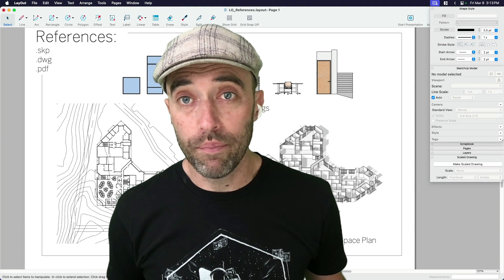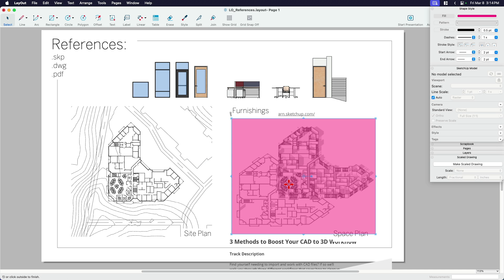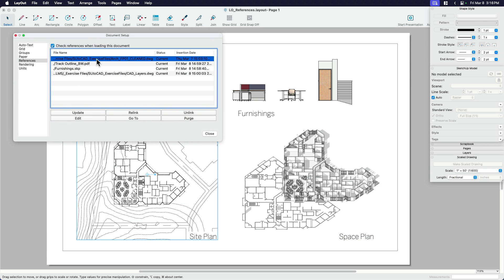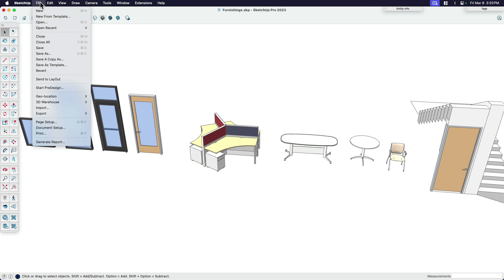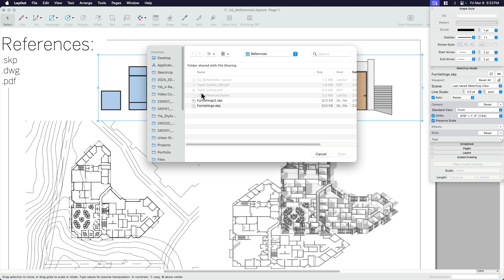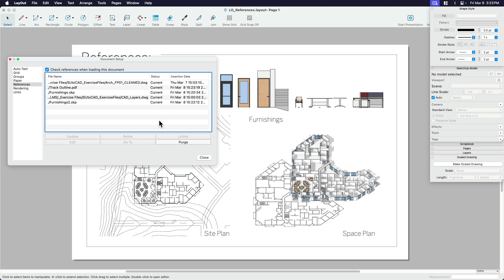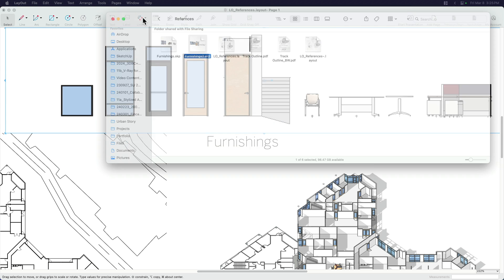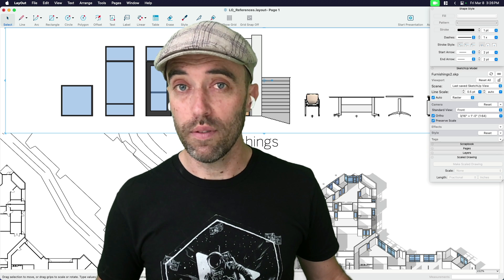Working with External References in LayOut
Have something besides your SketchUp model to add to your document set? Whether its 2D or 3D files you're working with, join Eric as he walks through using LayOut's reference manager to keep your files organized and up to date.

Want to use the files shown in this demo? You can get them for free and learn more about working with CAD files in SketchUp over